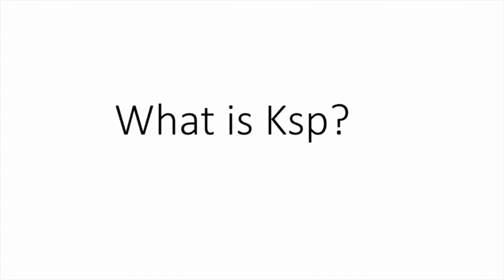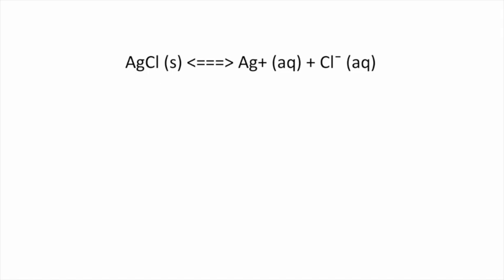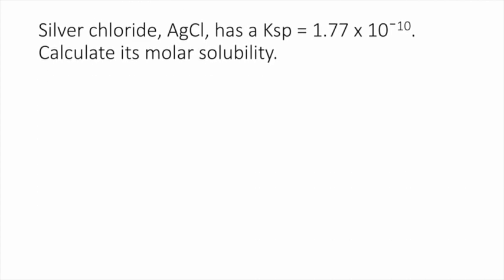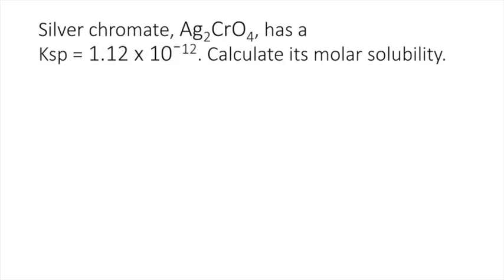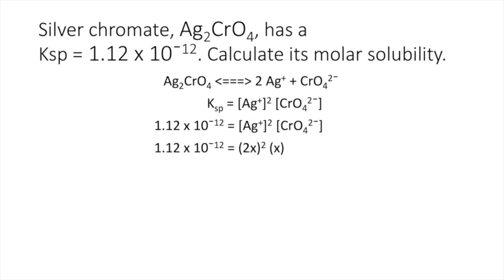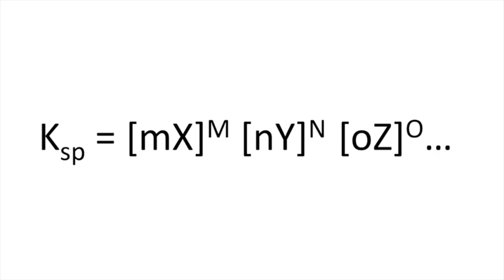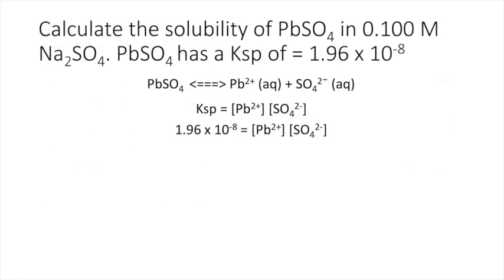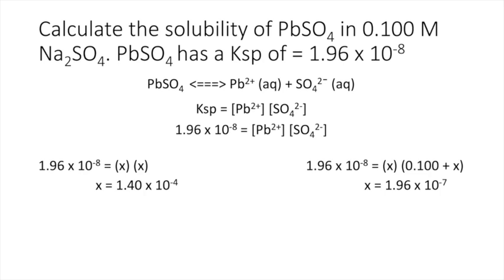Solubility, Ksp & CommonIonEffect